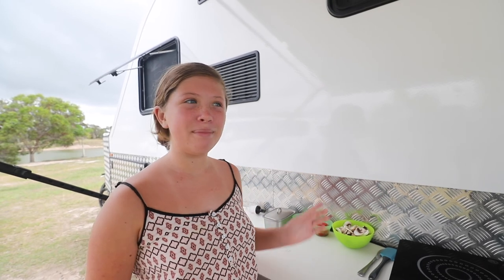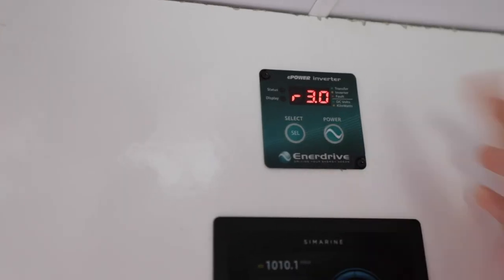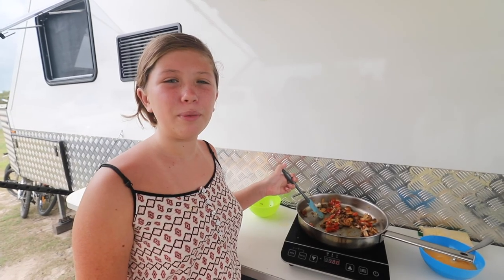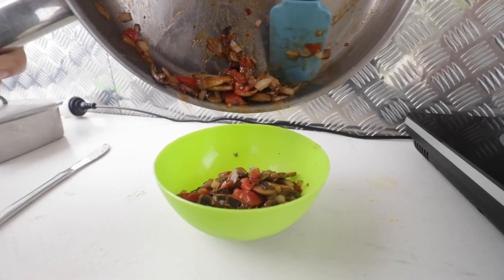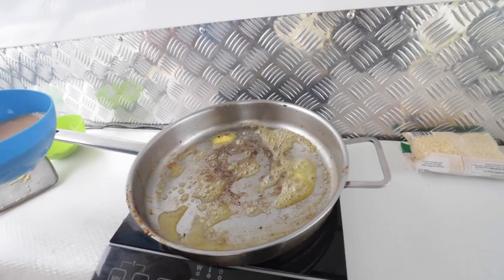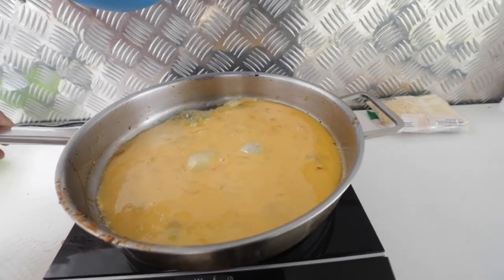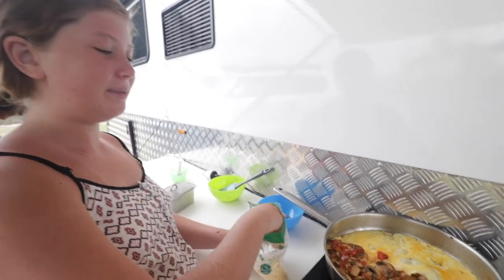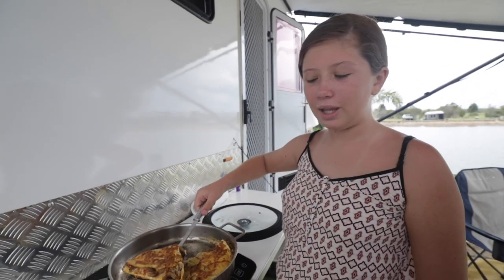Cheese, Mushroom, Onion Omelette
Watch Addison as she whips up her mum and dad a simple Cheese, Mushroom, Tomato and Onion omelette, while lake side at Trinity Islands Holiday Park.